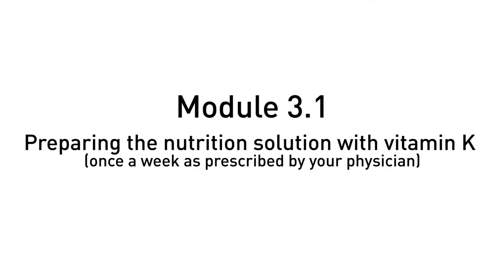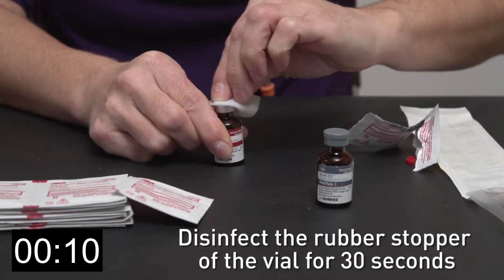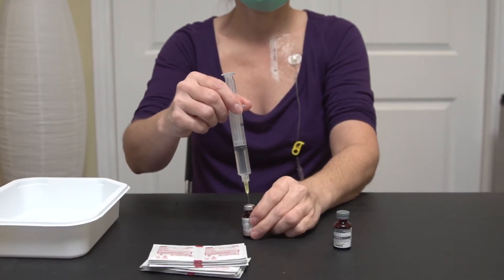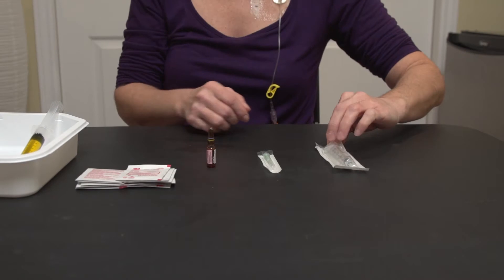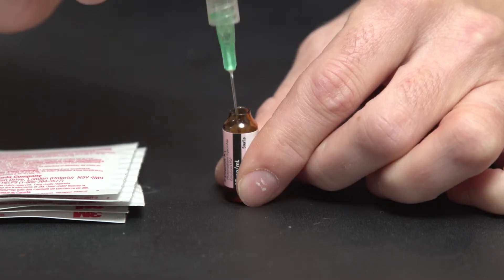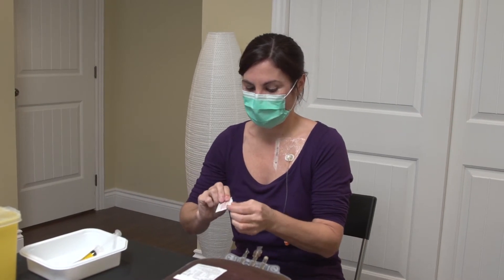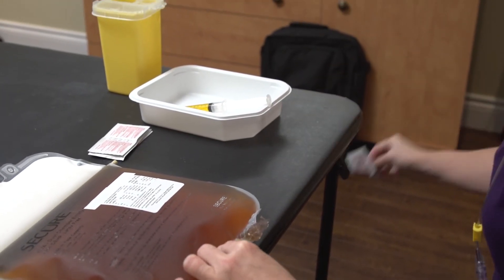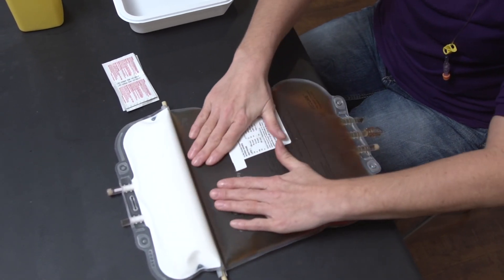3.1 - Preparing the nutrition solution with vitamin K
How to prepare the parenteral nutrition solution with vitamin K (once a week as prescribed by your physician).